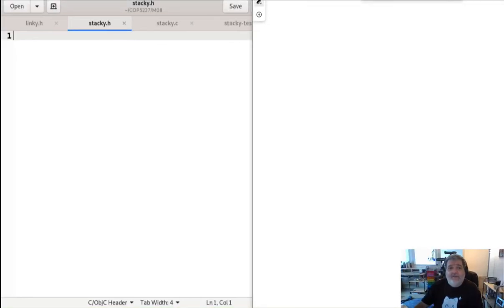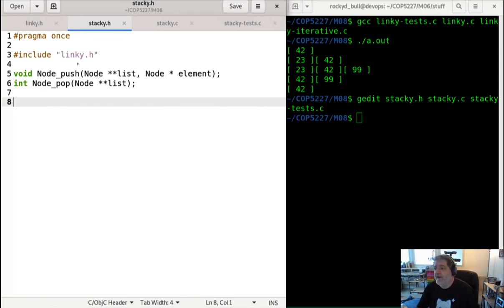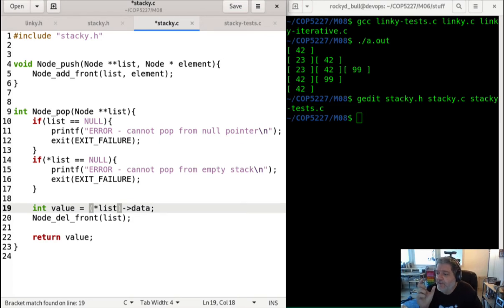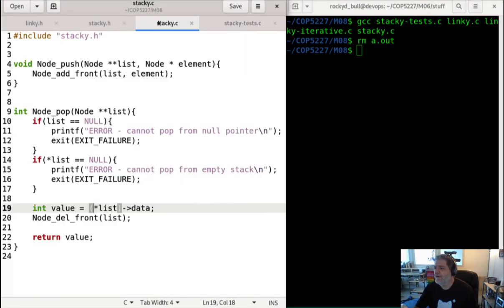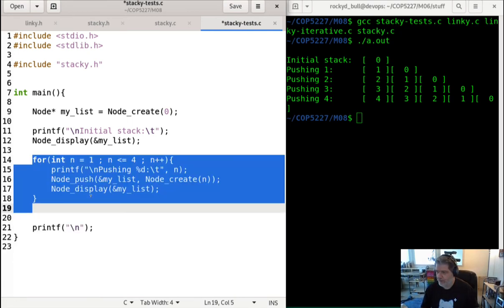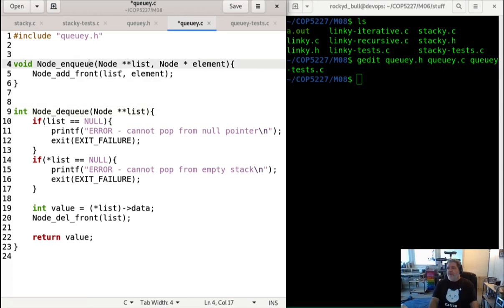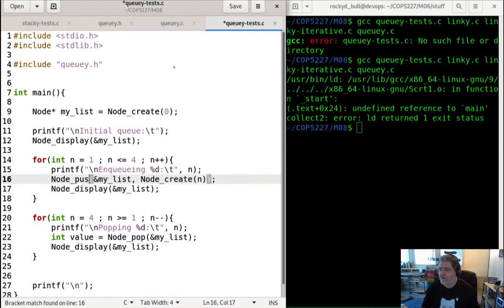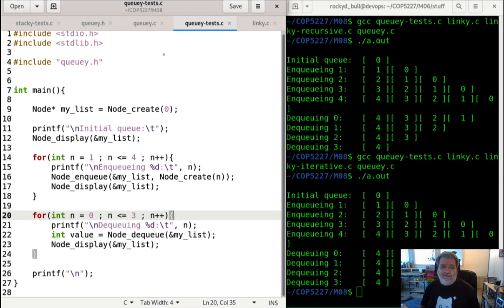COP5227 - M8L3 - Linky the linked list (3/3)